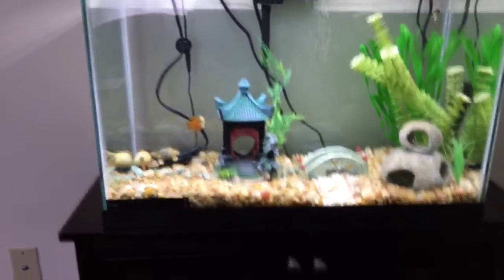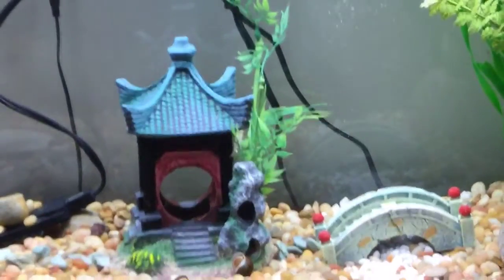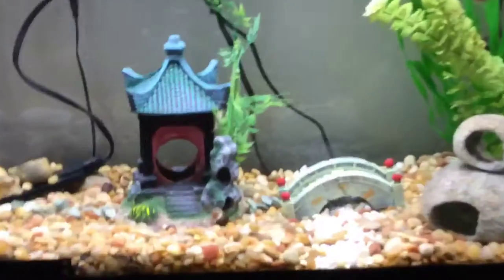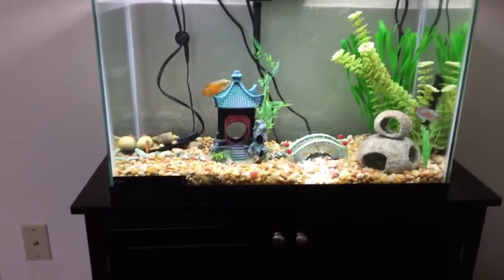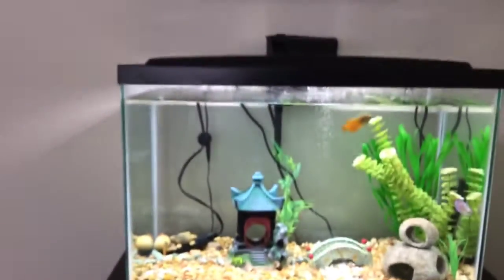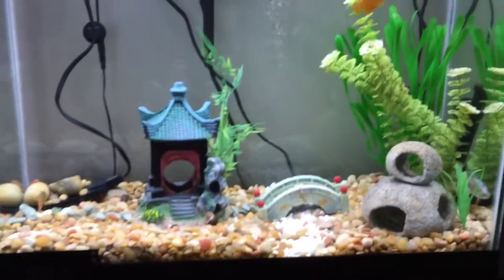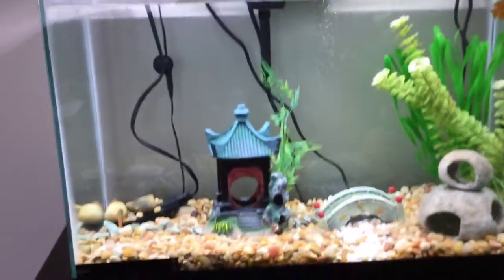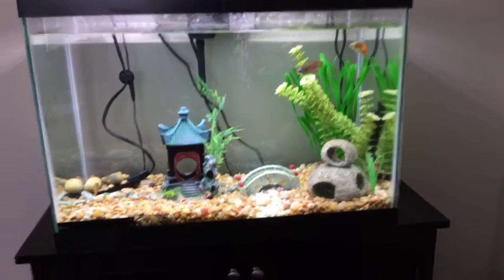Another look at the 20 gallon